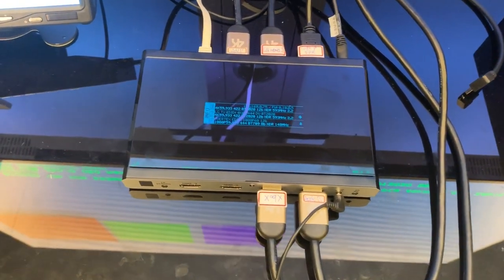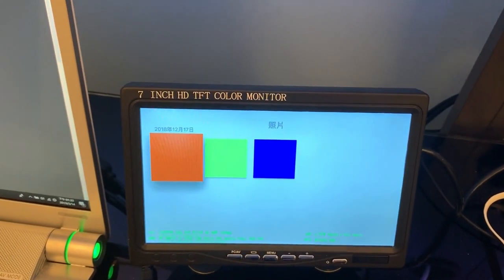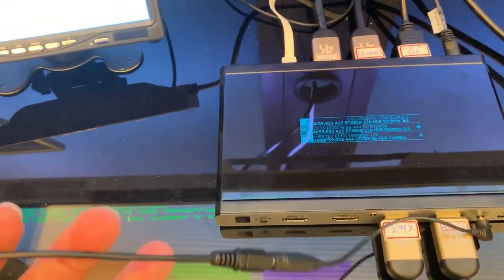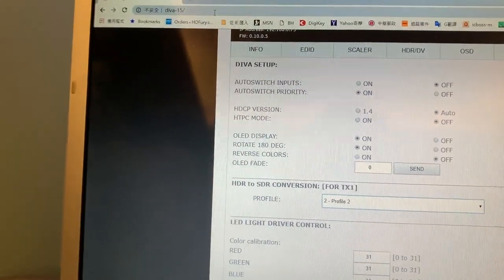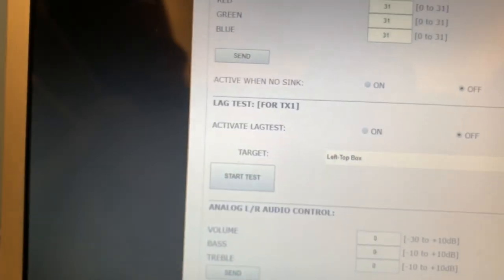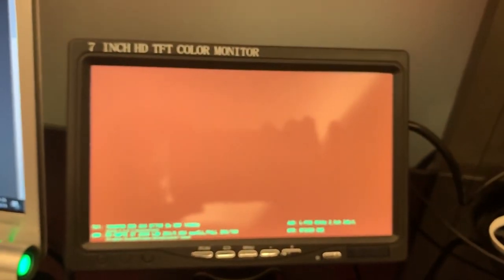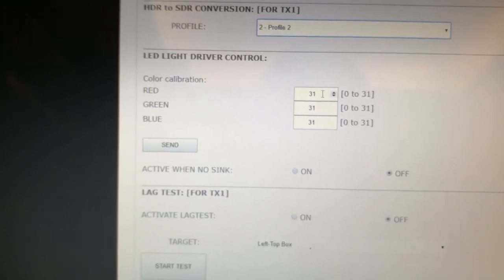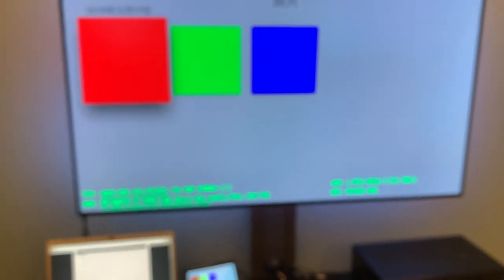HDFury diva setup video